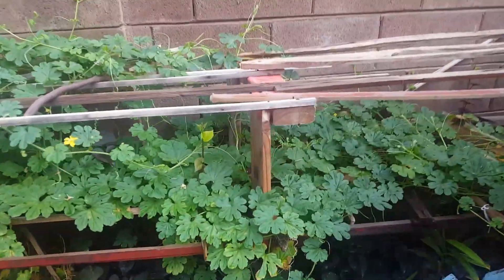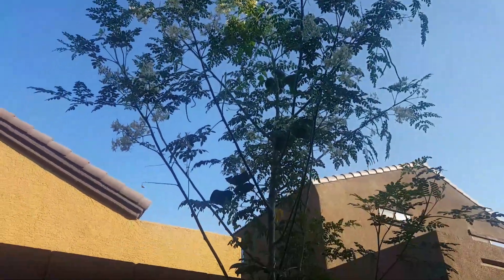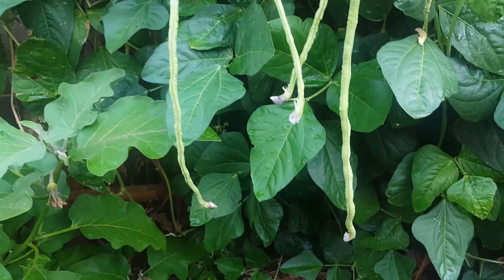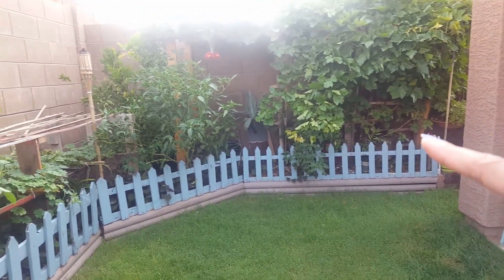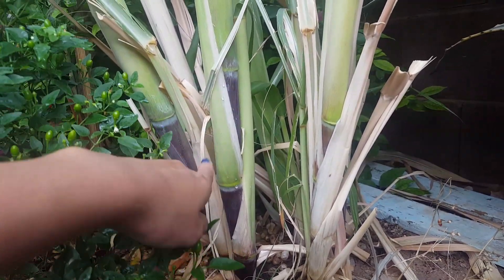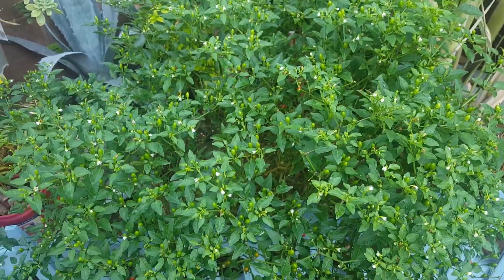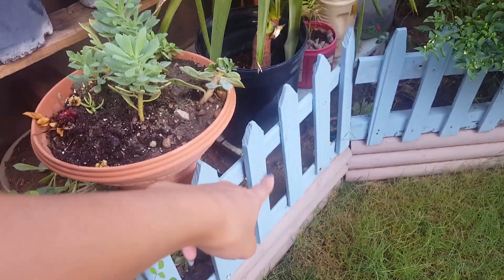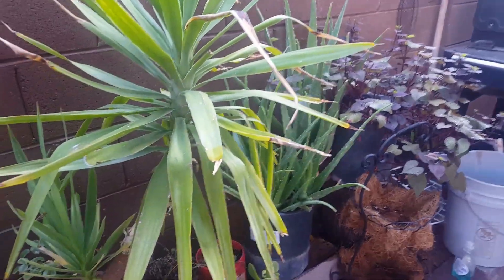ORGANIC GARDENING/PHILLIPPINE VEGETABLES IN THE USA